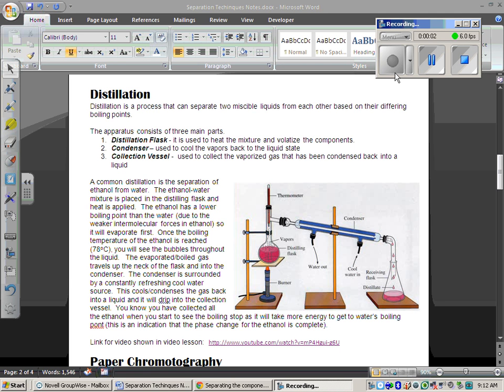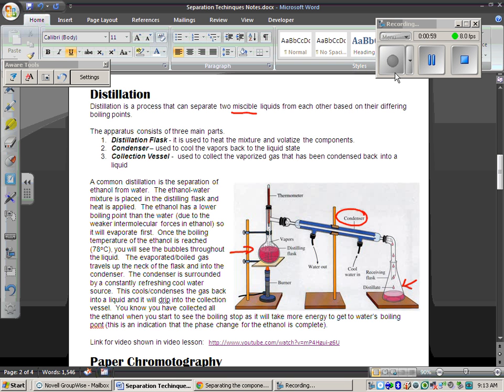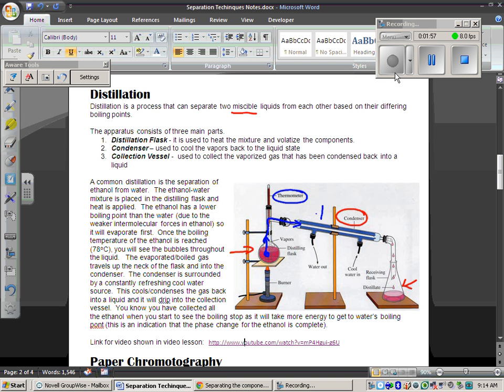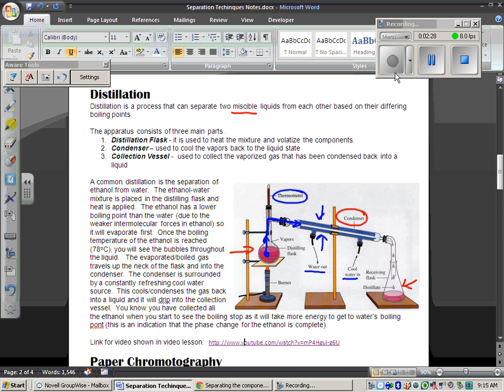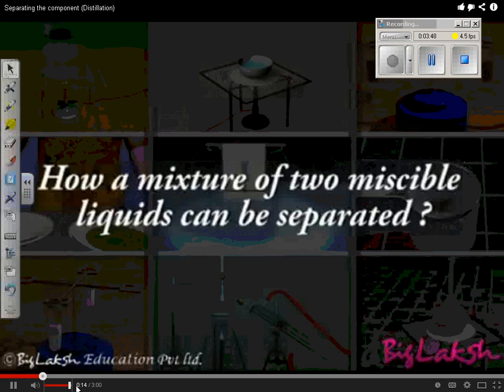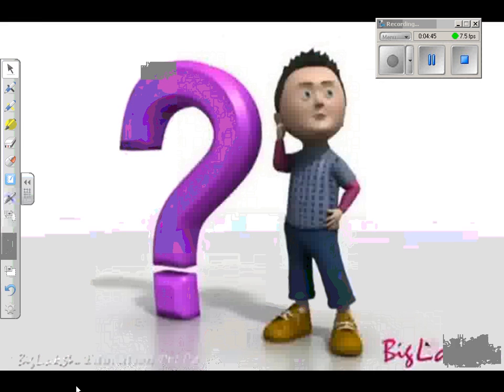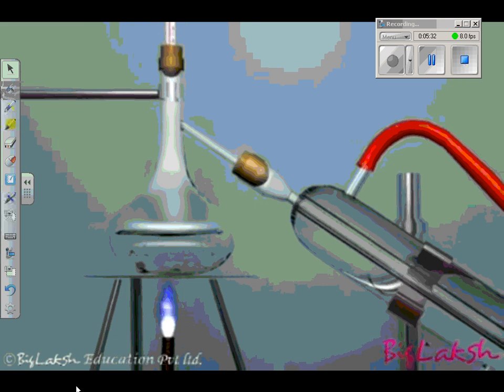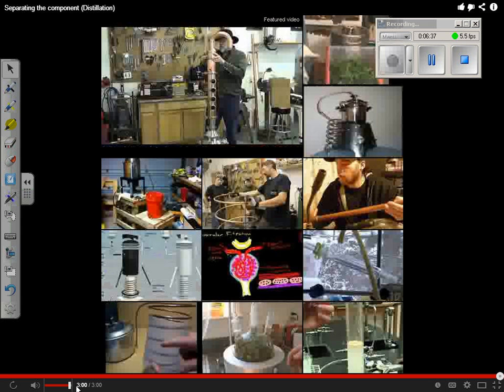Distillation Video Lesson